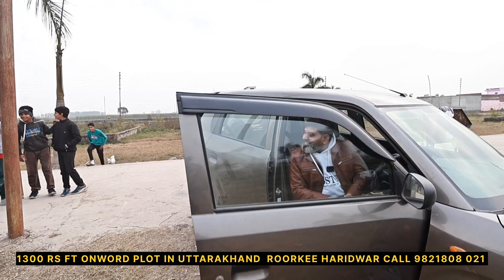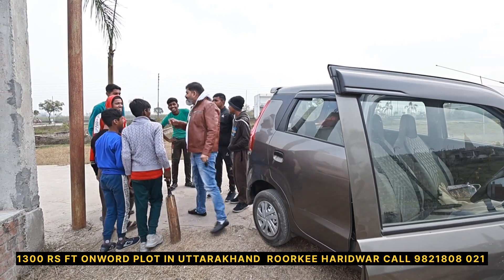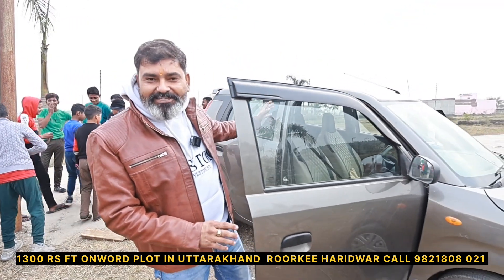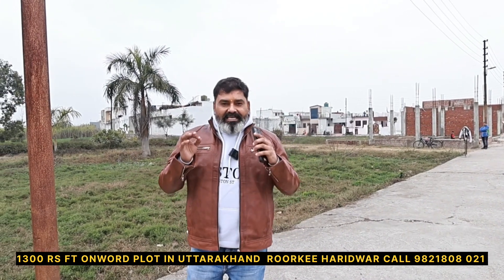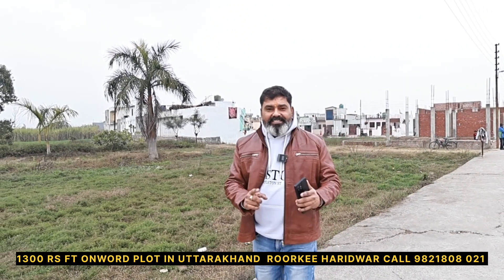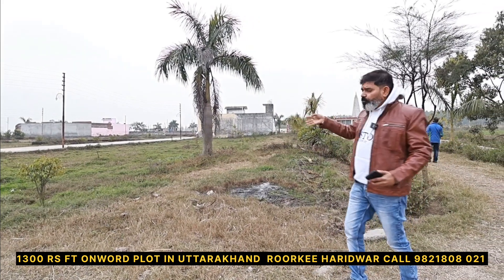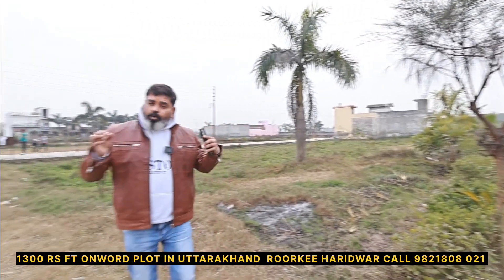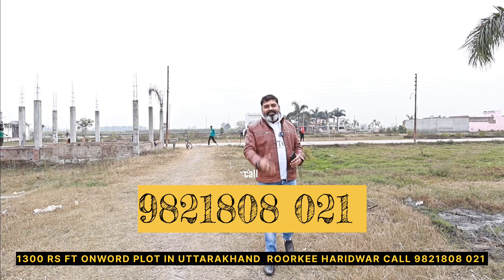1300 rs ft प्लॉट उत्तराखंड रुड़की हरिद्वार में BANK LOAN AVAILABLE CALL 9821808 021, 011-41008021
जय श्री राम..!!
वीडियो में आपको पता चल जाएगा कि लोकेशन कहां है जी हां ये हमारी लोकेशन पतंजलि से सिर्फ 3 किमी की दूरी पर है यहां आपको 1300 प्रति वर्ग फुट से 2000 वर्ग फुट की कीमत मिल जाएगी प्लॉट का..!!

ये वीडियो में जो प्लॉट है ये 2 साइड ओपन है फ्रंट रोड 25 फीट या बैक साइड 20 फीट रोड बिल्कल पार्क के पास है ये लोकेशन, फोरंट इसका 25 फीट रहेगा या डेप्थ इसकी 50 फीट रहेगी स्क्वायर फिट में प्लॉट साइज 1250 है या गज में 139 गज का ये प्लॉट है मेन रोड से बिल्कल पास है।

इसके अलावा हमारा पास उत्तराखंड में आपको या भी प्लॉट मिल जाएगा या साथ ही हम आपको दिल्ली से साइट दिखा ने ले जाते हैं और वापस आपको दिल्ली छोड़ता है जिसका कोई भी चार्ज नहीं लेता है

हमारी लोकेशन दिल्ली उत्तराखंड है!